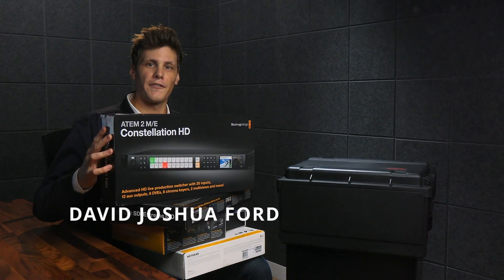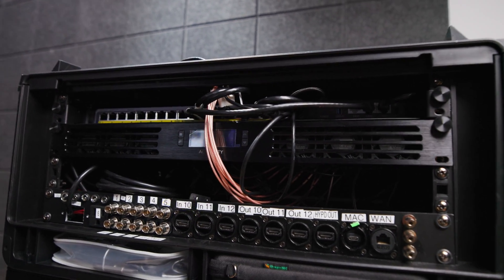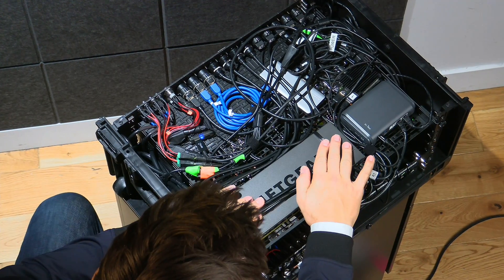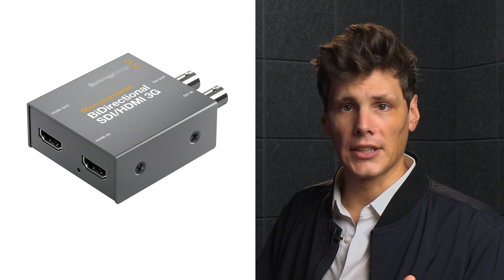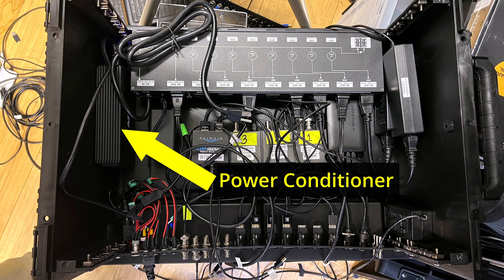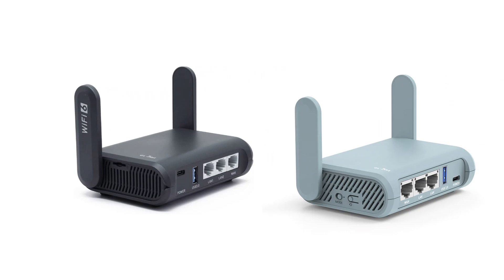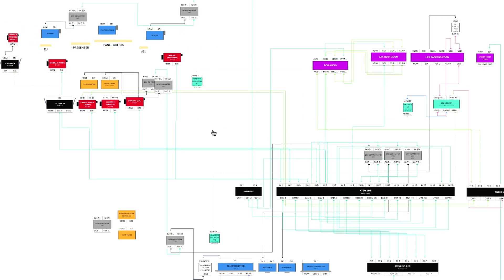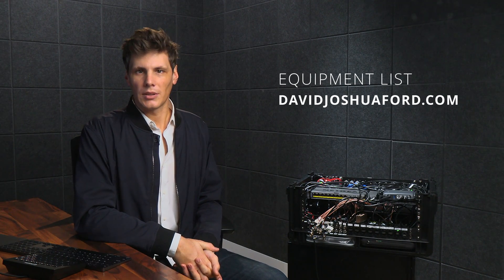ATEM 2ME Constellation + SDI Extreme ISO in a Travel Rack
20-inputs, 12-outputs, 2-wheels... Portable live streaming case with 8-channels of 1080p60 recording.

I upgraded from the ATEM Mini Extreme ISO to the ATEM 2ME Constellation HD, plus a new ATEM SDI Extreme ISO for full SDI-workflow for backup recording and streaming.

Most of all, I wanted the equipment to still fit within my SKB 4U Studio Flyer Case so that transportation remained easy.

CHAPTERS
00:00 What's inside?
00:37 SKB 4U Studio Flyer Rack Overview
01:49 Breakaway fan & panels for internal access
02:49 Timelapse of the rack build
04:54 Internal photographs of rack power & converters
06:13 Stream Deck control panel
06:50 Use H2Rgear.com to plan your rack build
07:43 2ME Constellation HD MultiViewer loop back
08:15 Get the equipment list from DavidJoshuaFord.com

STUDIO FLYER & RACK ACCESSORIES

Rack Case SKB 4U ISeries Studio Flyer

Rack Shelf 1U 14.5-inch Middle Atlantic

Exhaust Fan 1U Rackmount AC Infinity CLOUDPLATE

CUSTOM PATCH PANELS FROM REDCO.COM

EQUIPMENT

ATEM 2 M/E Constellation HD

GL.iNet GL-AXT1800 (Slate AX) WiFi 6 Router

Netgear GS116PP 16-Port Gigabit PoE+ Compliant Unmanaged Switch

CONTROL

Raspberry Pi 4 Case

POWER & CONVERTERS

Bi-Directional SDI to HDMI 3G Micro Converter

60W USB-A Charging Hub 6-Port 12A

100W USB-C PD Charger

12V 5A 60W AC to DC Power Converter 100V~240V, 5.5x2.5mm (for ATEM Mini/ Extreme)

POWER PATCHING CABLES

USB-A to USB-C 1-Foot Charging Cable

1-ft Figure-8 Short Power Cable IEC320 C7

1-ft IEC 18AWG Universal Power Cord

12V DC Power Connector

12v Switch

DC Power Supply Jack Socket Connection 5.5mm x 2.1mm

DC Power Adapter Cable - 5.5mm x 2.1mm Female to 3.5mm x 1.35mm Male (for Avinair HDMI Splitter Power Adapter)

POE Splitter 48V to 5V 2.4A USB-C Adapter (to power Pi from POE Switch)

VIDEO & DATA PATCHING CABLES

CAT 6 Ethernet Patch Cables

USB 3.0 A to B Cable 3 ft

USB-C Female-to-Female Adapter

USB-A Male to USB-C Female Adapter

ACCESSORIES

Quick-Release Rack Thumb Screws #10-32 x 1/2"

Clear Zippered Pouch (fits inside SKB Studio Flyer Rack)

Hard Zippered Case (fits inside SKB Studio Flyer Rack)

Dual-Lock Velcro